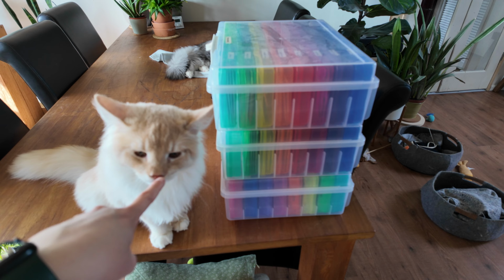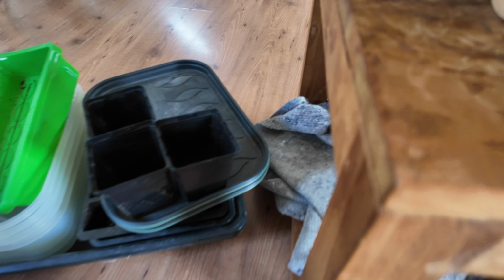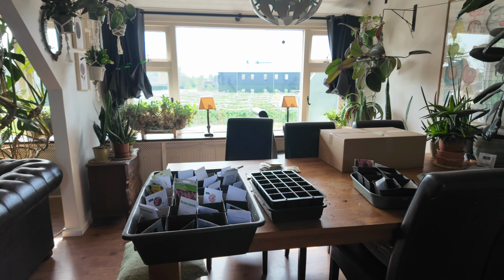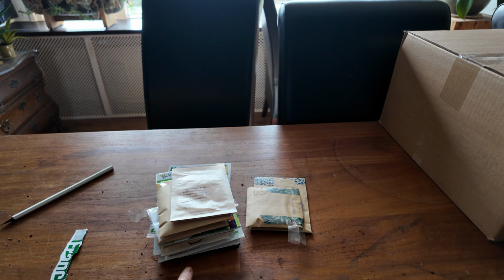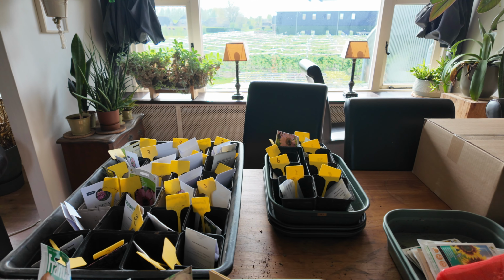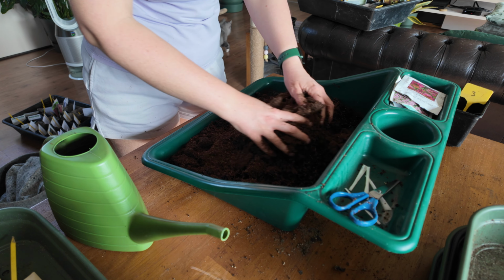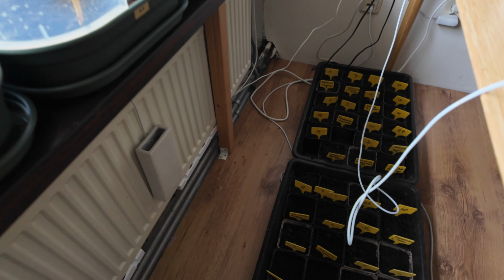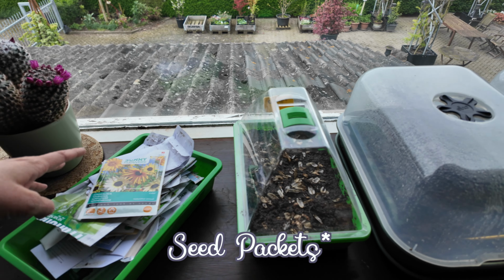Seed Planting Frenzy | Planting almost all my seeds before they go bad | Clay Soil Garden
Hey Everyone‼ Hoi Allemaal‼

Today was the day another collector thing of mine had to stop. I have been saving and buying a lot of seeds. And I got a feeling it could be that a lot of them would be going bad. Bad meaning they have a meager germination rate. But since it turns out, seeds are resilient like the plants they come from. Cause looking at all the seeds planted, so many already showed signs of life that I did not expect them to. So maybe seeds going bad was not the best idea I had. But here I am sitting amongst 57 pots an trays filled with plants. No idea where to put them all if they all come to life... But that is a problem for future me =D.

Hopefully, you were also able to do something garden-related today!

Bye Everyone, Dag allemaal!

Clay Soil Garden is a channel that shows you that gardening and houseplants are not intimidating, but fun. It is all about me showing you how I do my thing in the garden and maybe you like to watch me muck about or implement some things in your garden. Whether it is your indoor houseplant jungle (to be) or outside in your garden space. Let me make the mistakes, so you do not make them also!

I am a gardener in The Netherlands. Depending on my source, I garden in Zone 7 or 8.

 🌱 Plants featured 🌱

🗣️Stuff mentioned 🗣️

💪🏼 Support 💪🏼
Ask a question in the comments, or perhaps your tips and tricks! Let’s learn together.

 ⚙️Gear ⚙️
 Tripod: Bosch Professional BT 150
 Microphone: Boya BY-M1 Lavalier Microfoon &  Boya BY-WM4 PRO-K3

 👩🏼‍💻Editing software 👩🏼‍💻
 DJI Mimo app
 iMovie & Final Cut Pro
 Phonto app

 Intro music & Outro Music --- From YouTube Music Library
 Fonts Used --- Hello Honey (license from Font Bundles.net) & Buttermilk (Free Font)
 Music used in Video from the YouTube Music Library